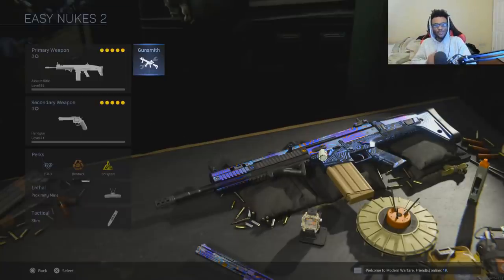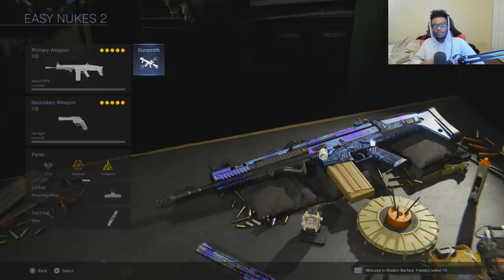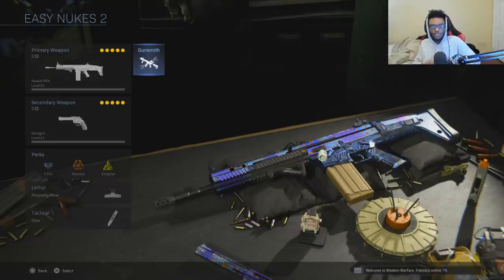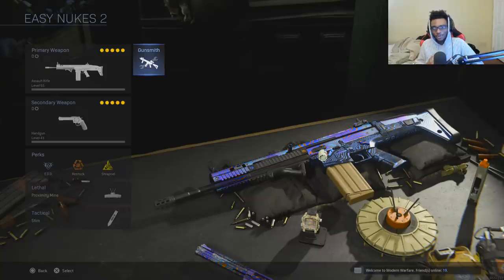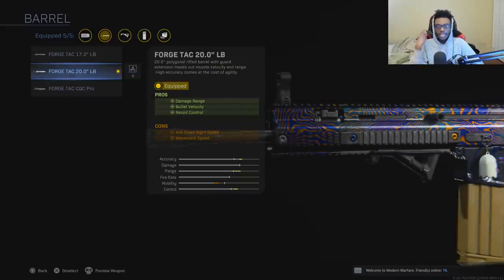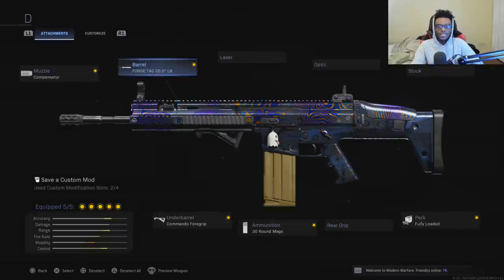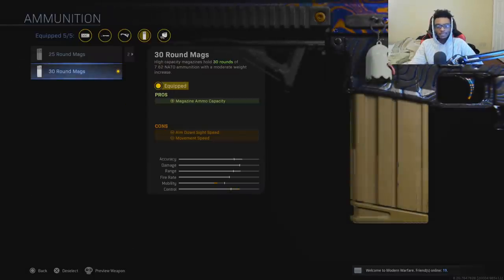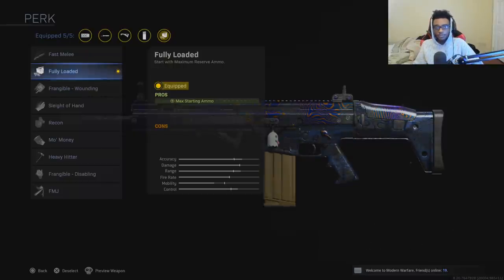NEW SCAR BUFF.. BETTER THAN EVER! - NEW BEST SCAR CLASS MODERN WARFARE! (Best Class Setups COD MW)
In this video I showcase NEW Modern Warfare SCAR BUFF and the NEW BEST SCAR CLASS SETUP after NEW 1.21 UPDATE! The SCAR received a BUFF that INCREASED its ADS SPEED allowing you to WIN MORE GUNFIGHTS at CLOSE and MID RANGE in MW! If you are looking for a SOLID SCAR CLASS SETUP make sure to check out this NEW BEST SCAR CLASS SETUP after the BUFF in COD MW! Hope you enjoy the video and make sure to have a wonderful rest of your day!